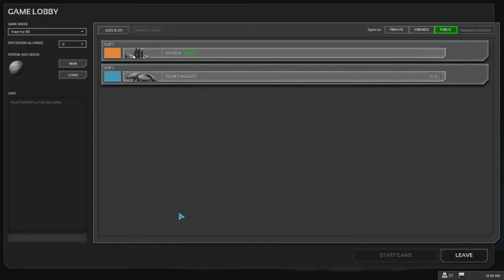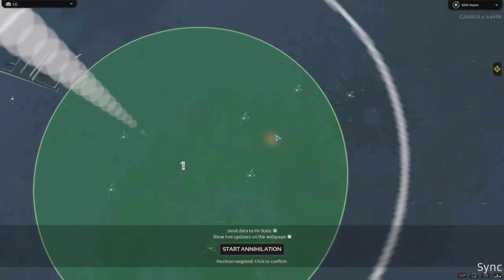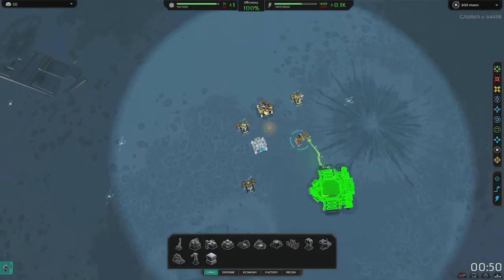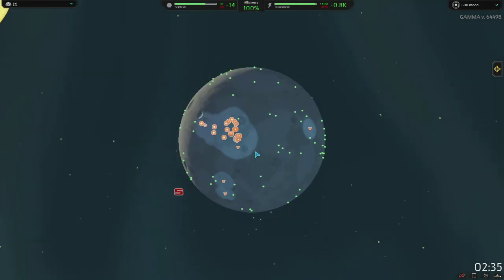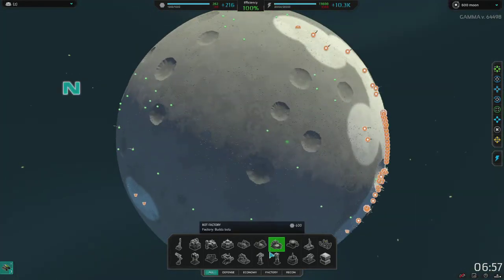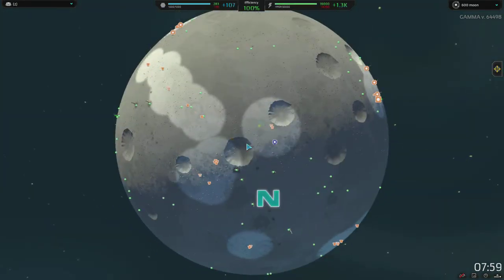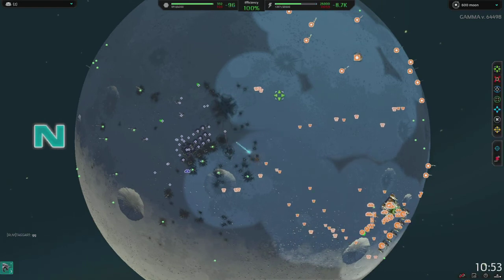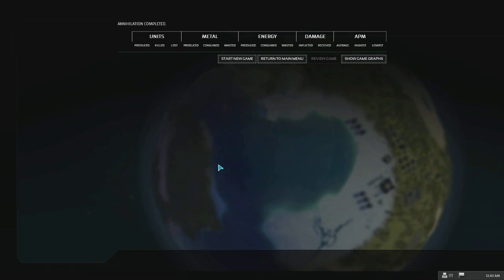Easy Planetary Annihilation cookie cutter builds #1 (outdated)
Flexible build you can use and modify to win games without t2 air cheese.  Will beat hard AI as well without much effort if you're just looking for some quick fun.